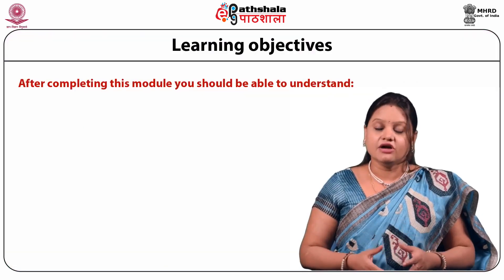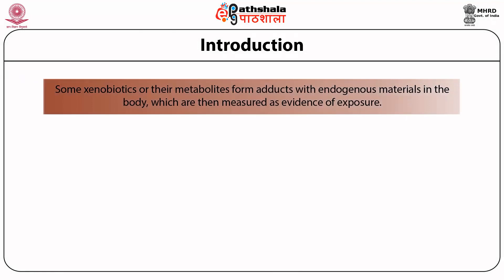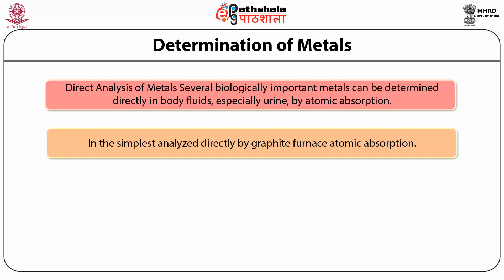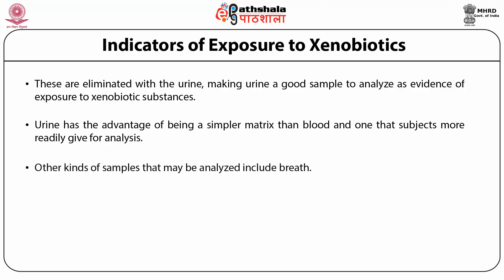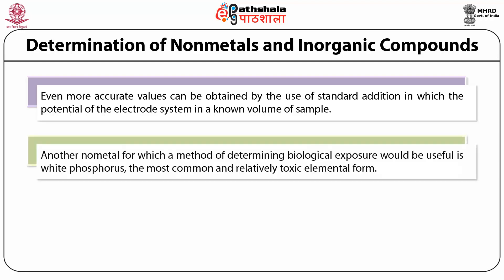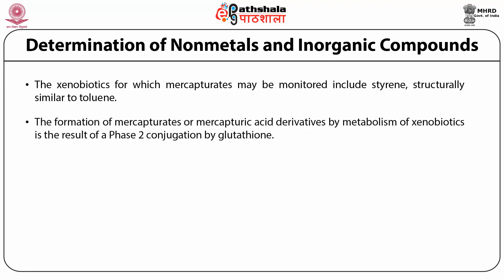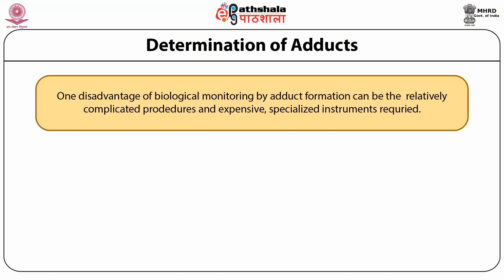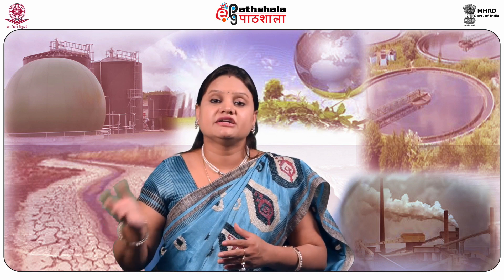Analysis of bological material and xenobiotics